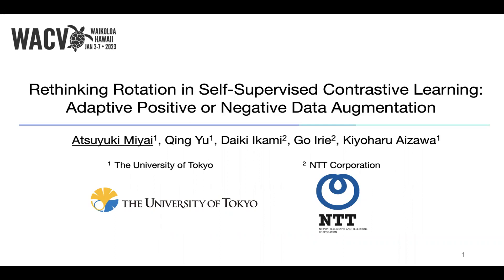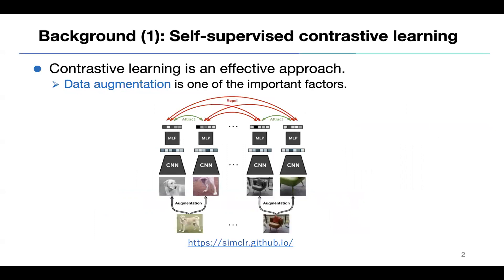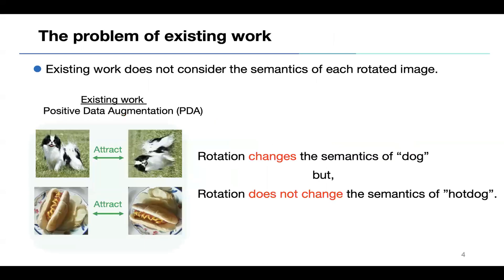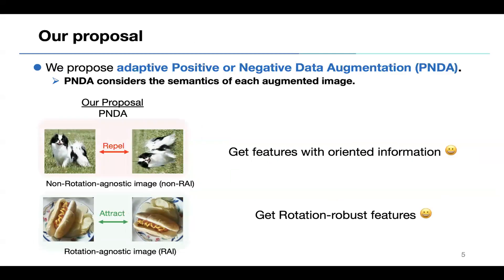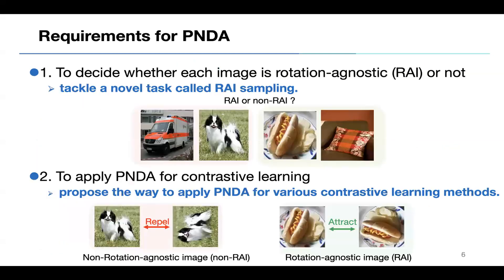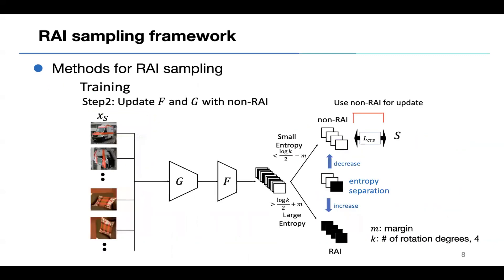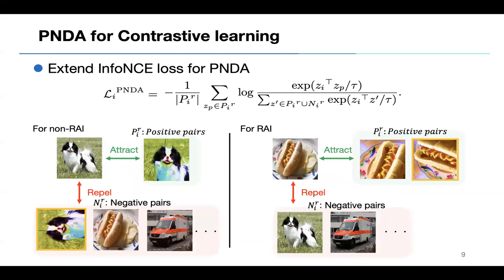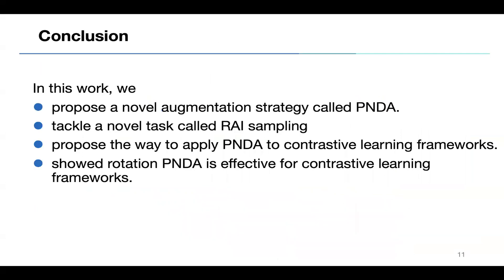Rethinking Rotation in Self-Supervised Contrastive Learning: Adaptive Positive or Negative Data Aug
Authors: Miyai, Atsuyuki*; Yu, Qing; Ikami, Daiki; Irie, Go; Aizawa, Kiyoharu Description: Rotation is frequently listed as a candidate for data augmentation in contrastive learning but seldom provides satisfactory improvements. We argue that this is because the rotated image is always treated as either positive or negative. The semantics of an image can be rotation-invariant or rotation-variant, so whether the rotated image is treated as positive or negative should be determined based on the content of the image. Therefore, we propose a novel augmentation strategy, adaptive Positive or Negative Data Augmentation (PNDA), in which an original and its rotated image are a positive pair if they are semantically close and a negative pair if they are semantically different. To achieve PNDA, we first determine whether rotation is positive or negative on an image-by-image basis in an unsupervised way. Then, we apply PNDA to contrastive learning frameworks. Our experiments showed that PNDA improves the performance of contrastive learning.